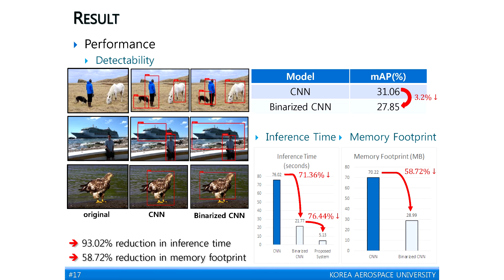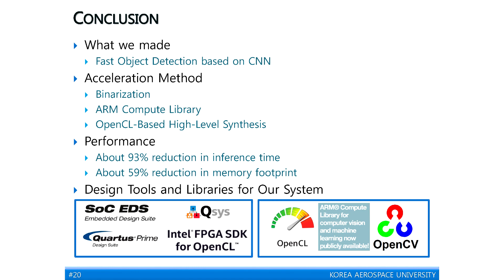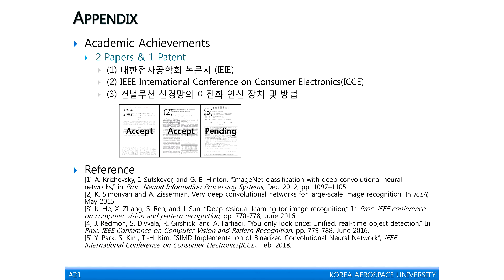2017 Intel FPGA Design Contest-한국항공대학교_KDS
2017 Intel FPGA Design Contest

Open CL기반의 상위 레벨 합성을 이용한 Object Detection을 위한 Binarized CNN

한국항공대학교_KDS